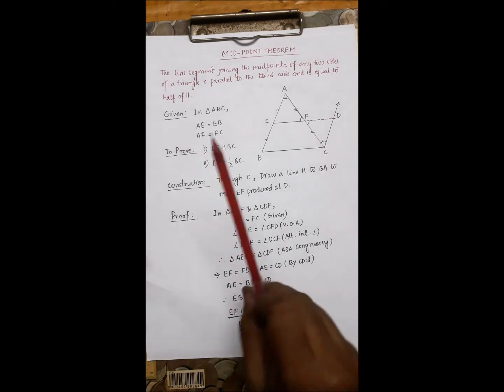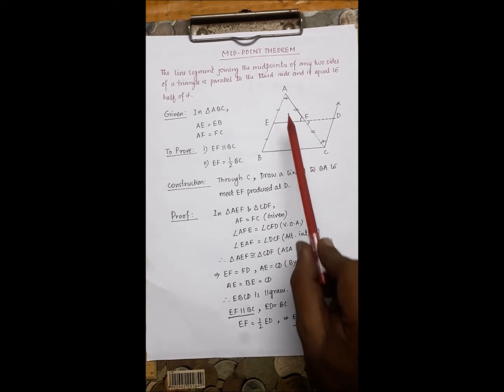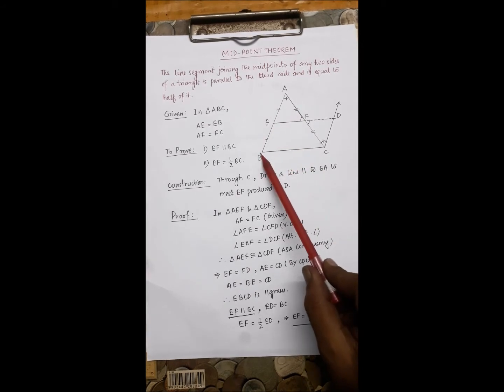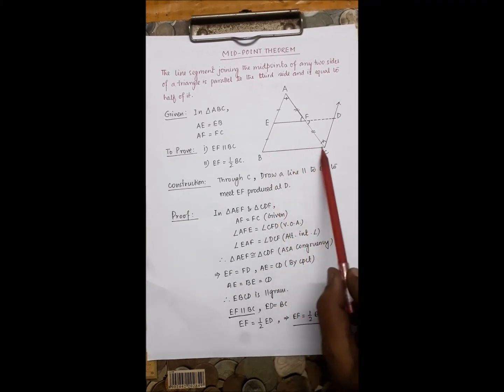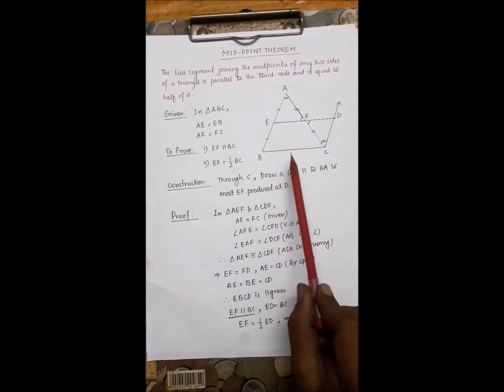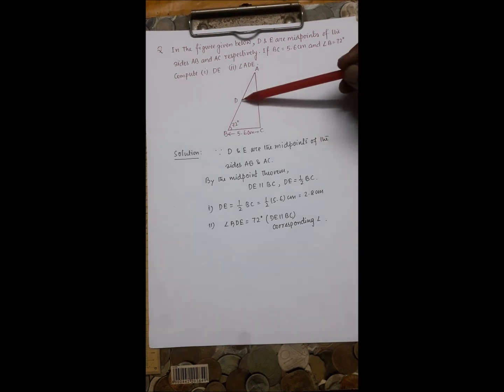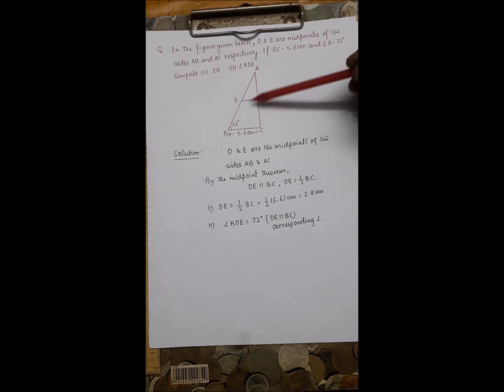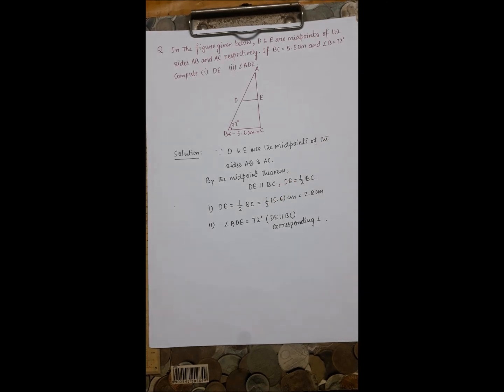Mid Point Theorem : Part 1